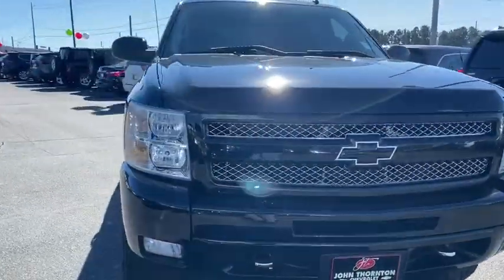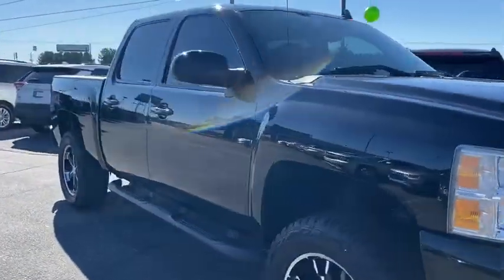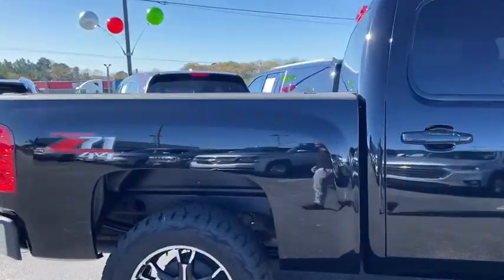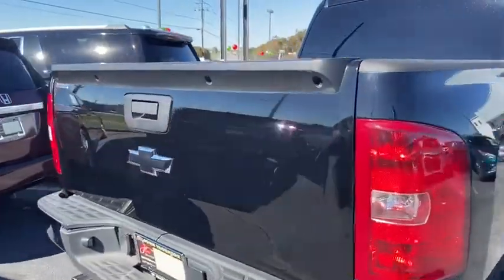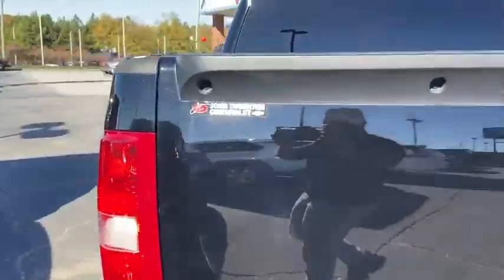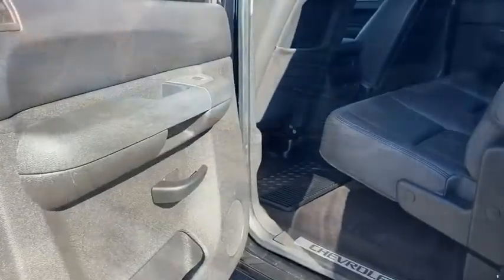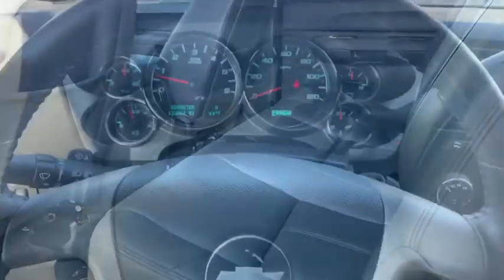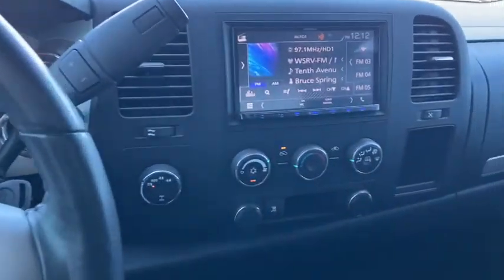2010 Chevrolet Silverado 1500 Lithia Springs, Douglasville, Powder Springs, Smyrna, Atlanta, GA 2123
Black Used 2010 Chevrolet Silverado 1500 available in Lithia Springs, Georgia at John Thornton Chevrolet. Servicing the Douglasville, Powder Springs, Smyrna, Atlanta, GA area.
2010 Chevrolet Silverado 1500 LT - Stock#: 21236A - VIN#: 3GCRKSE39AG214739